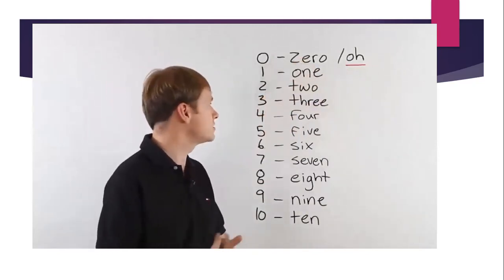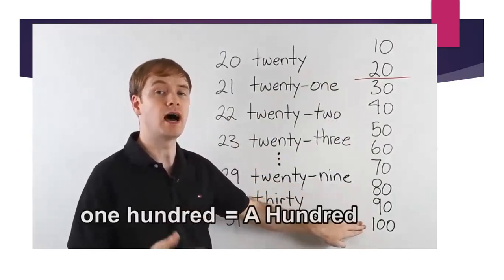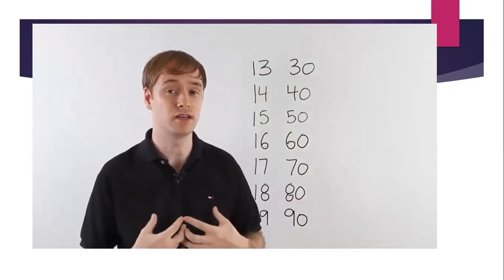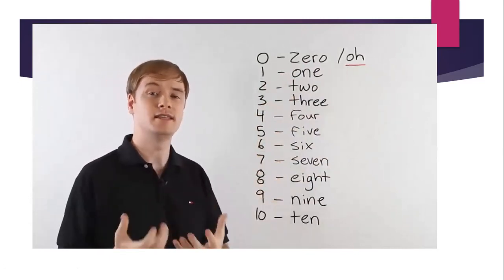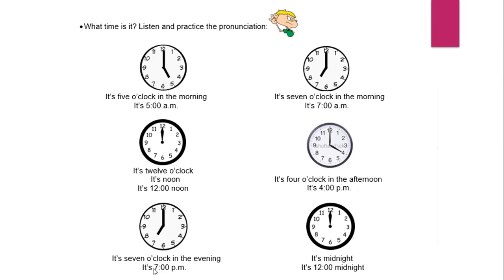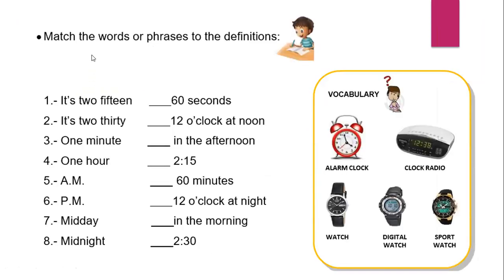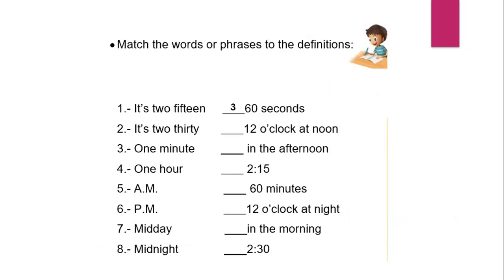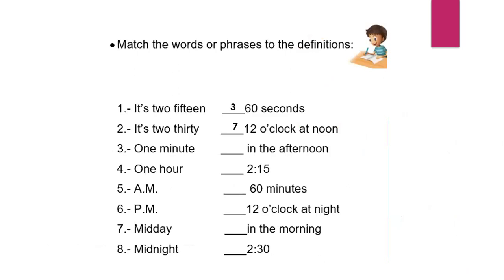English 2do P/1 17 enero 22